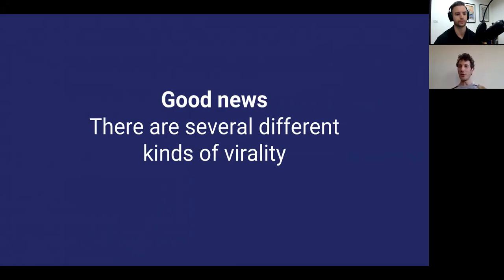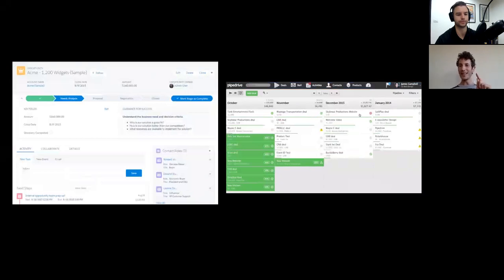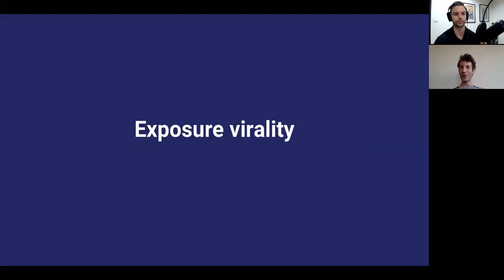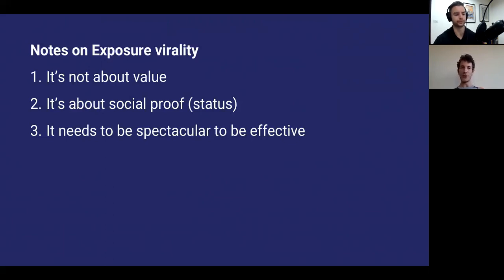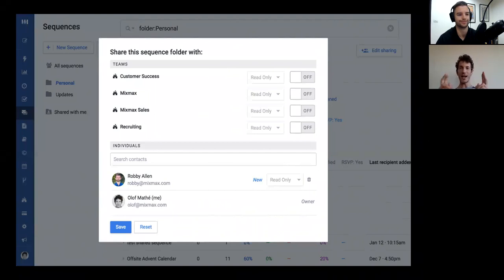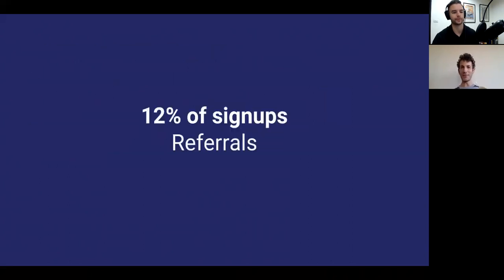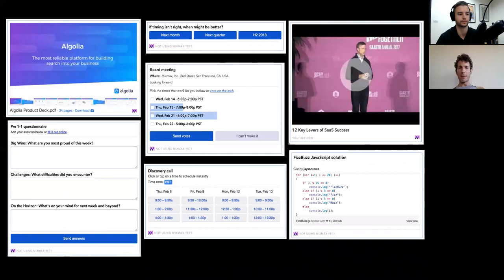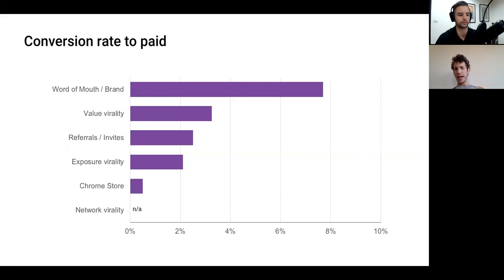How to Master Product Virality - Mixmax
Product virality can help you grow your product without spending a dime on marketing. In this video, Olof, Mixmax's CEO, shares how his team used product virality to grow their user base fast. If you stick around, you'll learn about the 5 types of product virality and how you can use them in your business too.

If you enjoyed the talk, please give it an upvote. 👍

Get free training videos, invites to private events, and cutting edge business strategies

▼▼▼ SOCIAL MEDIA ▼▼▼

▼▼▼ ABOUT TRAFFIC IS CURRENCY ▼▼▼

To further this mission, we’ve created the Product-Led Summit and wrote an entire book about Product-Led Growth which you can find